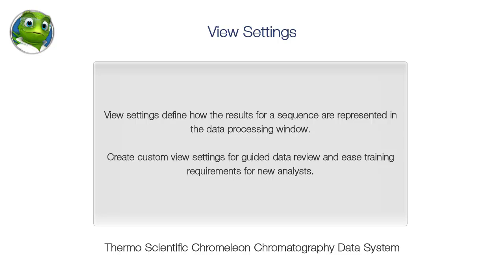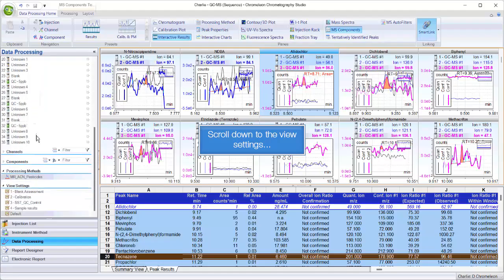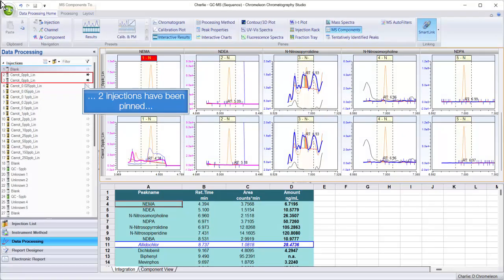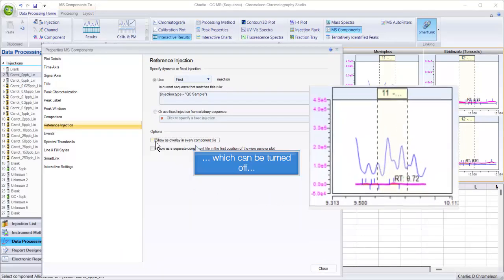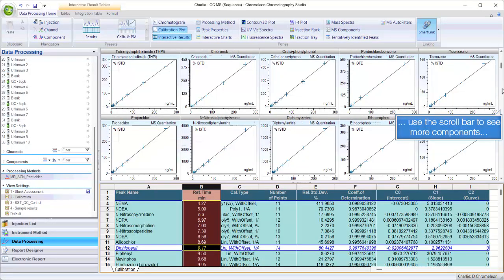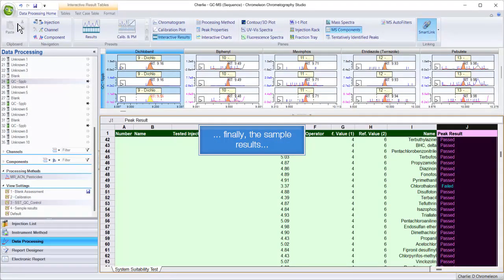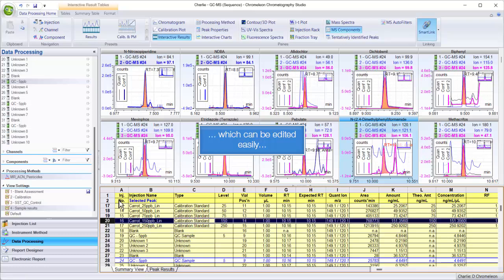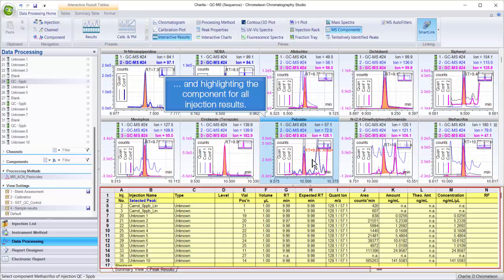Thermo Scientific Chromeleon CDS View Settings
See how Chromeleon CDS enables users to create custom view settings to guide data review and ease training requirements.